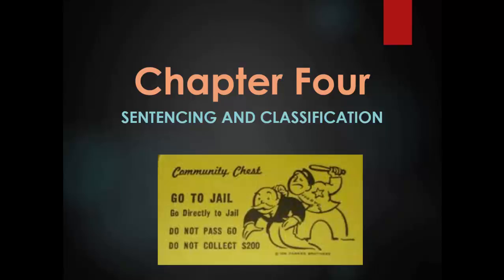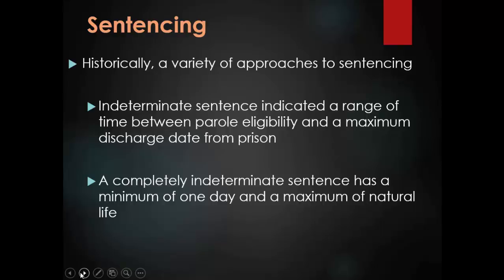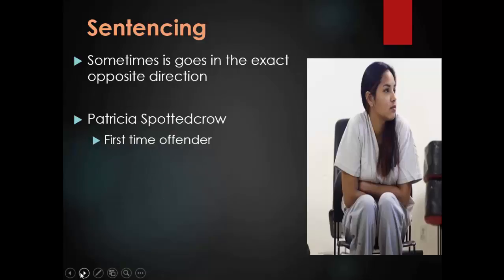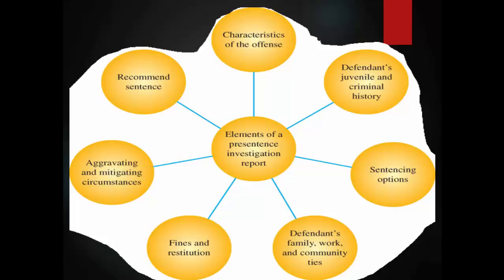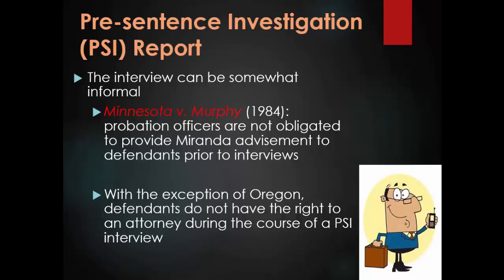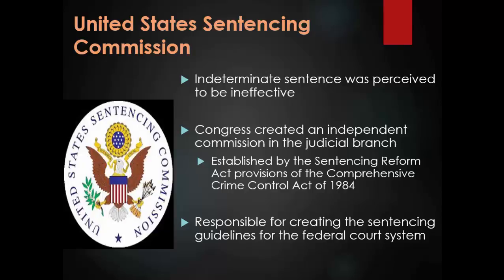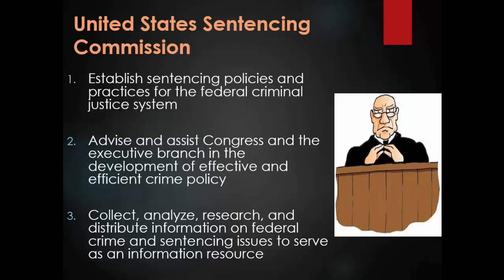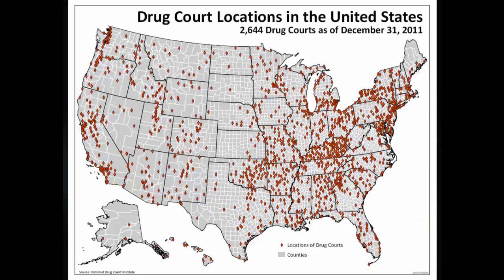CRIJ 4313 Chapter 4: Sentencing and Offender Classification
This video was created for educational purposed for a class at the University of Texas at Tyler.  This video should not be used without the instructor's permission.